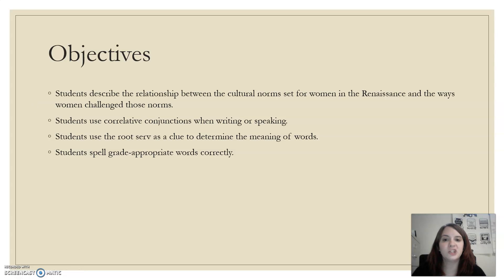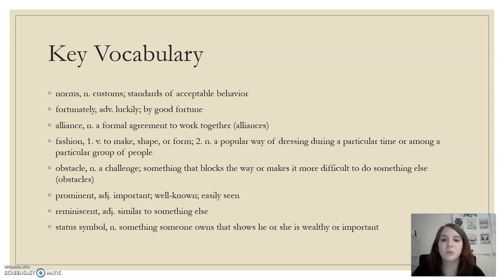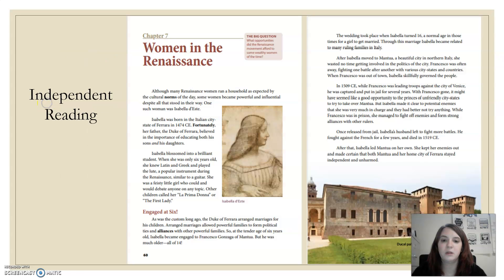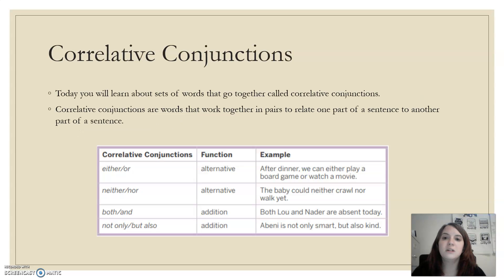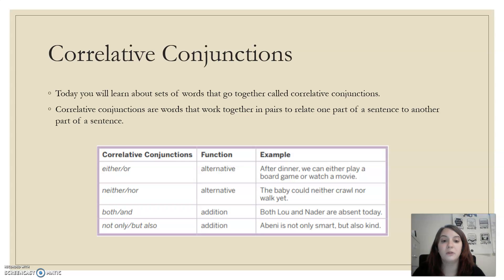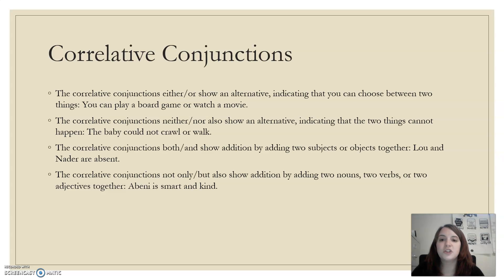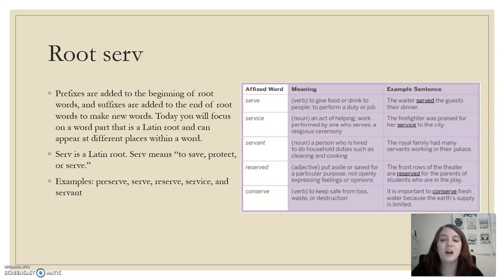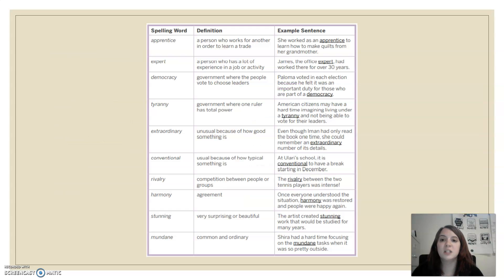Domain 5 Lesson 11